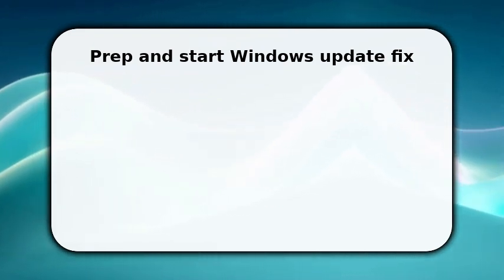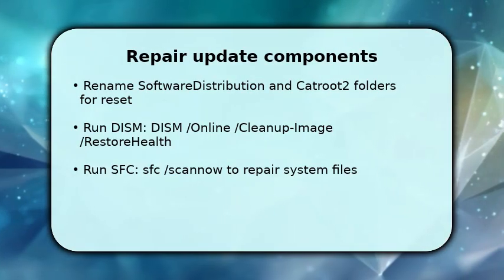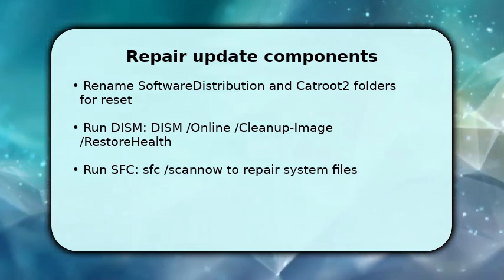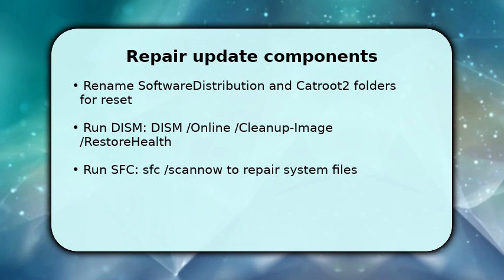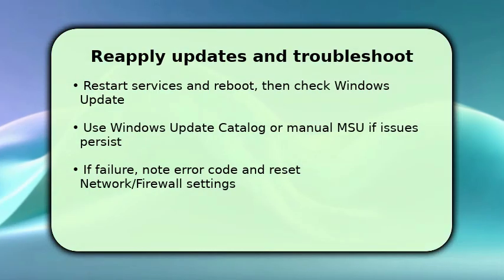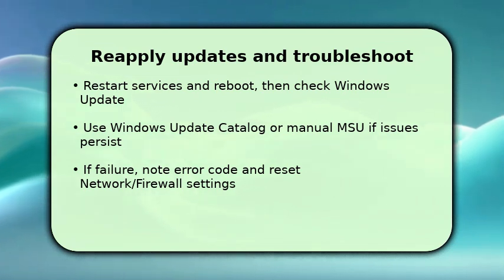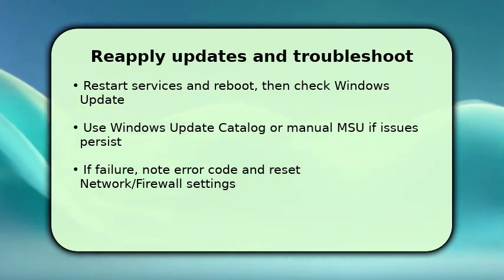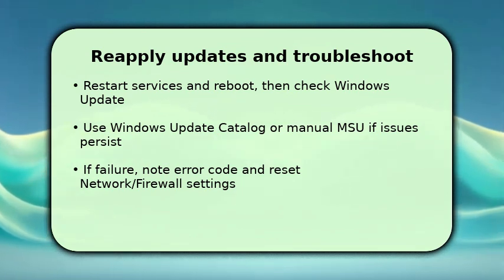How to Fix Windows Missing Important Security and Quality Fixes (easy Method)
How to Fix Windows Missing Important Security and Quality Fixes (easy Method) | 🔒 Surfshark VPN Deal — Stay private and secure. $1.99/mo + 3 Months Free ▸

Discover an easy method to apply critical security and quality updates on Windows. This guide walks you through the steps required, ensuring your system stays protected against vulnerabilities without professional help.

Windows missing important fixes, apply update manually, security patches for Windows, quality improvements in Windows Update, easy fix methodology, system security updates guide, how to apply Windows Updates, missing critical software updates on PC, user-friendly system maintenance, update your operating system